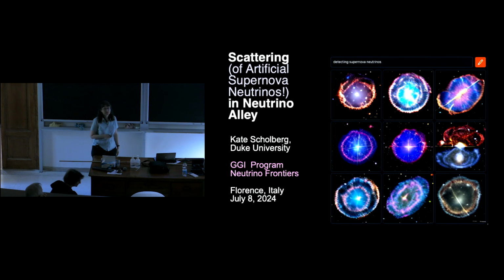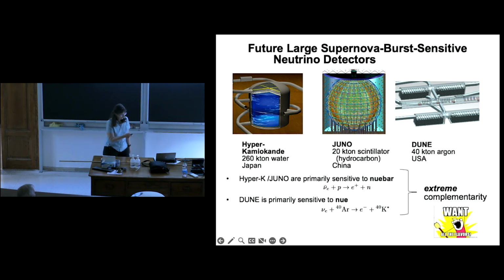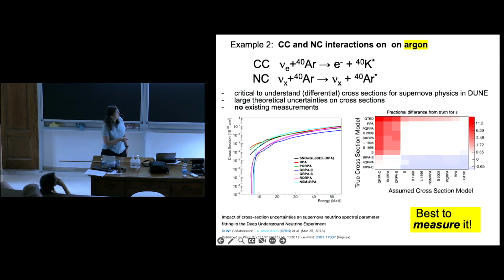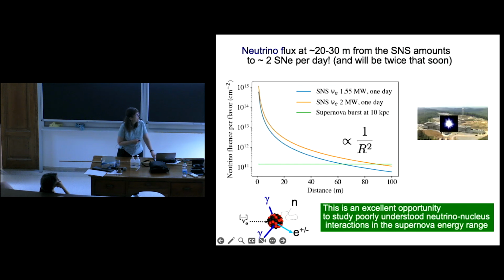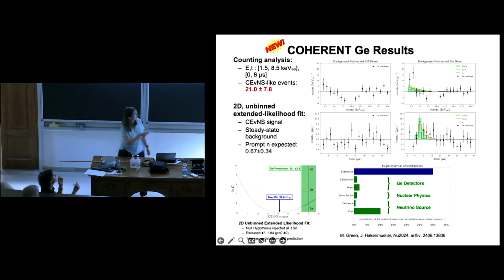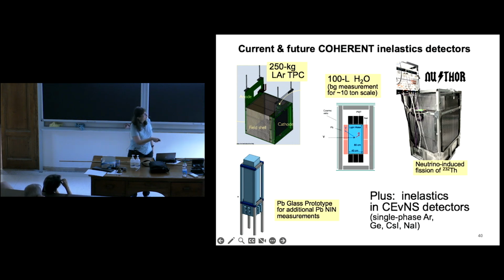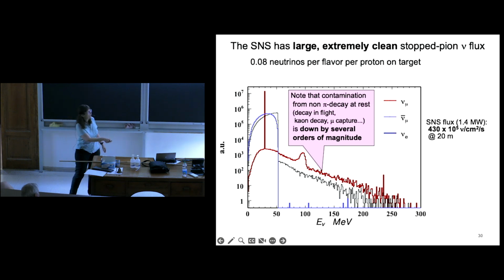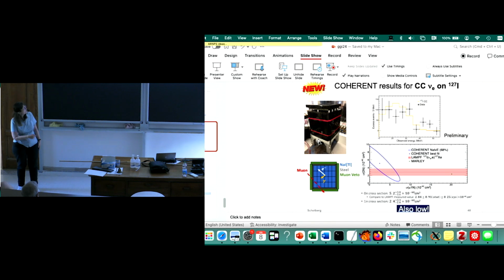K. Scholberg: "Scattering in neutrino alley"